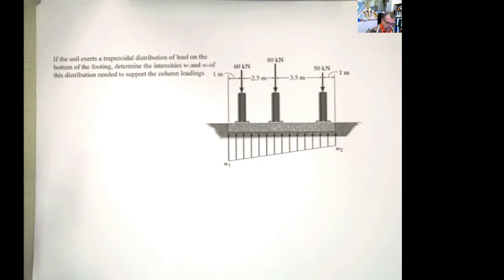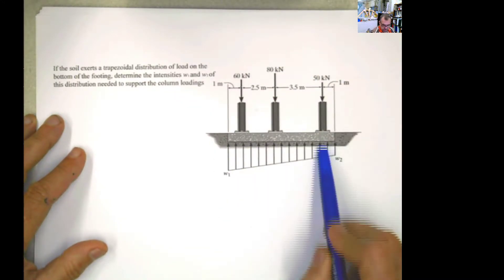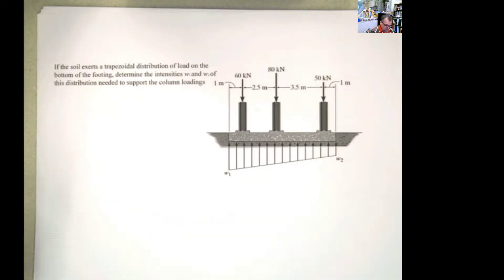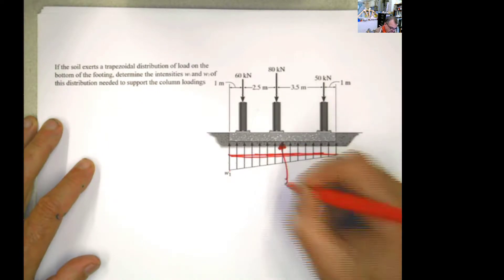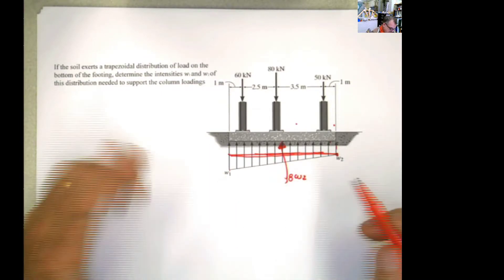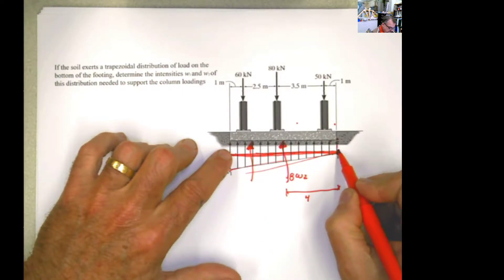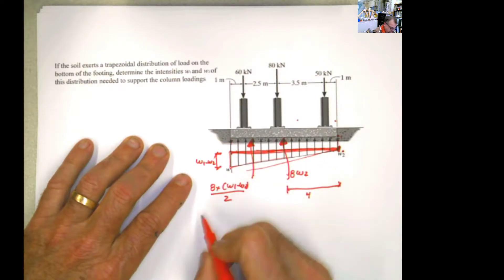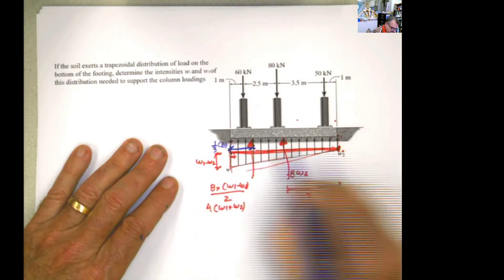Equivalent Systems 2D with distributed loads load pressure as unknown 4 149 H14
Equivalent systems with distributed load. Load Pressure... Nice problem!!!